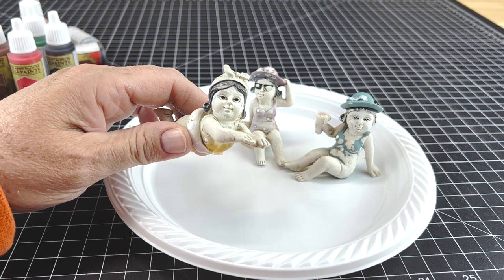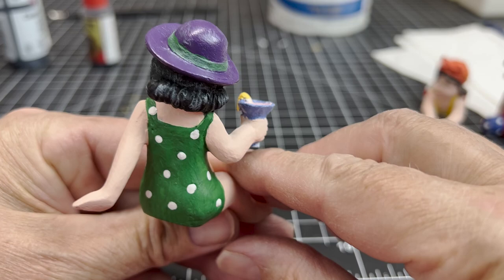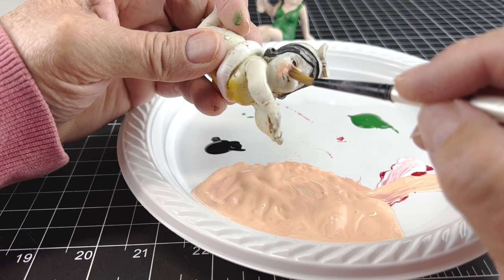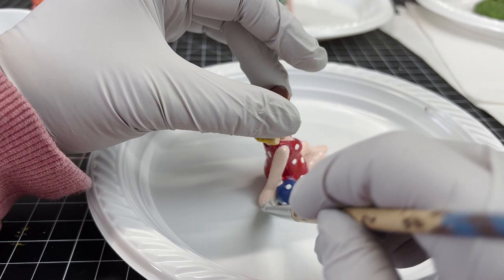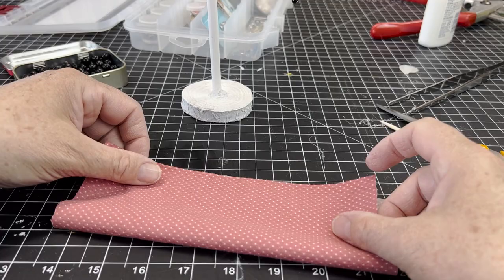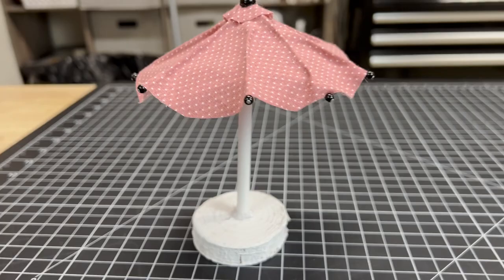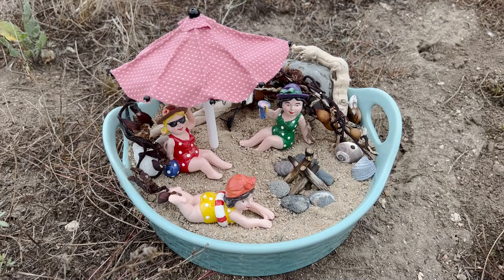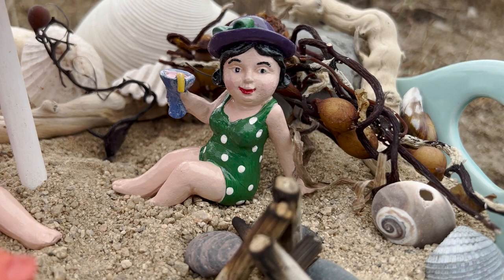Bathing Beauties Fairy Garden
Get ready to witness a seaside transformation! Join me as I breathe new life into a cherished fairy garden, giving it a vibrant makeover. In this video, I embark on a mission to restore sun-bleached figurines, reviving their whimsical charm with a splash of vivid colors, and in the process, they emerge with new personalities. But that's not all – I take this enchanting scene to the next level by crafting a relaxing beach scene. Picture a miniature beach paradise brought to life. Utilizing an array of seashells, driftwood, seaweed, and beach stones collected with care, I assemble a fun summer beach scene around our freshly rejuvenated bathing beauties. They also get to enjoy a new beach umbrella and a fire pit!

00:00 - Introduction
00:52 - Magnolia's makeover
02:01 - Annabelle's makeover
03:25 - Gertrude's makeover
04:39 - Painting/Gloss
05:18 - Before & After
05:40 - Making a beach umbrella
08:18 - Finished! Ready for some fun in the sun!